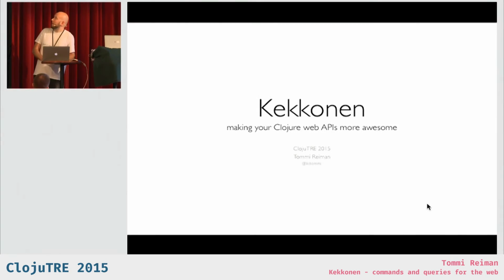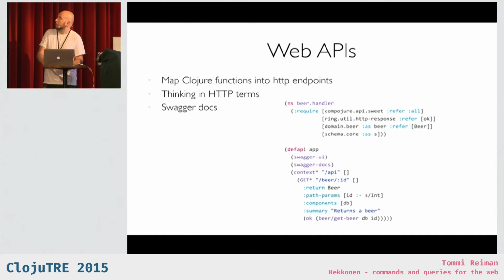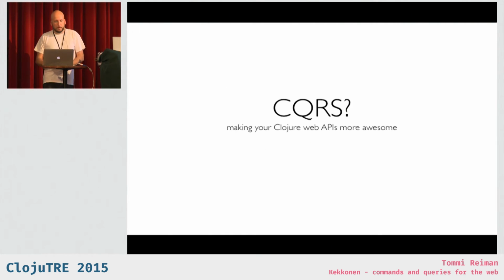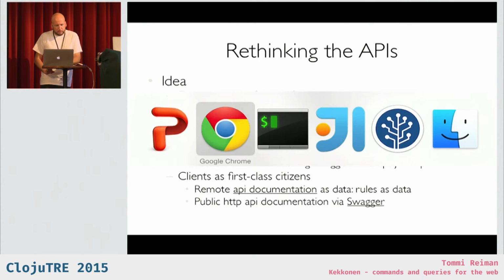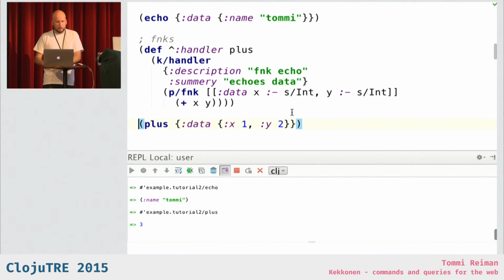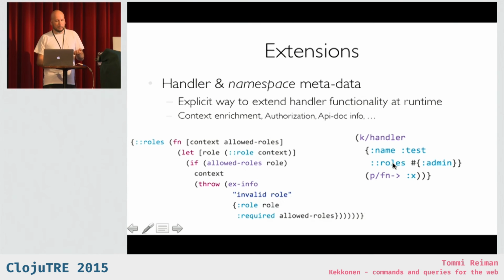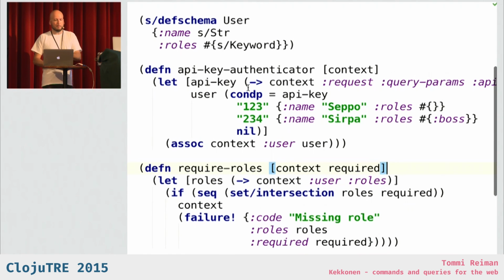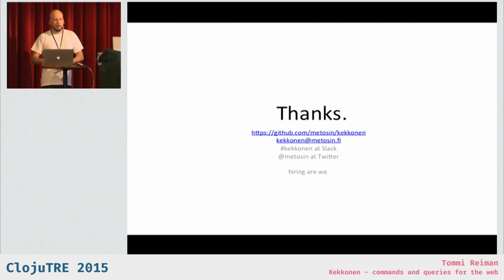Kekkonen - commands and queries for the web - Tommi Reiman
Thanks to REST and Swagger, we can build beautiful apis to feed both our browser frontends and external applications. But, wrapping your Clojure code into resources mostly for your ClojureScript frontend doesn't feel right? Just use RPC? Meet in the middle?

Kekkonen is a small library for managing your (web) apis as commands and queries. No magic, data-driven, un-restful and non-rpc. It's goals are to be small, explicit, extendable and to help enforce your business rules both on the server side and on the ClojureScript frontend. Besides Swagger, it provides run-time context-aware apidocs for Clojure(Script).